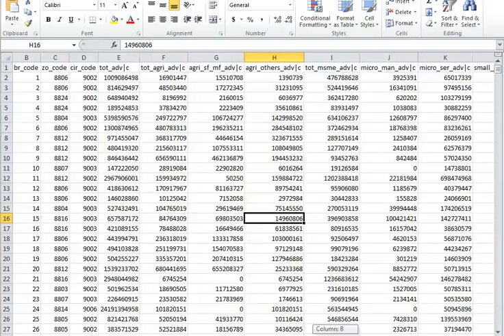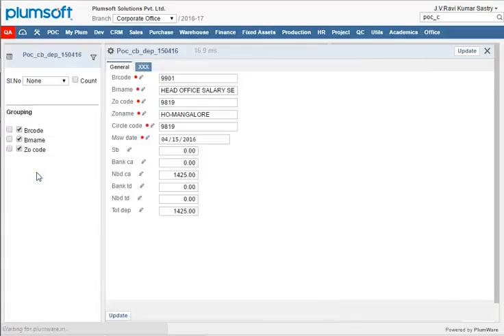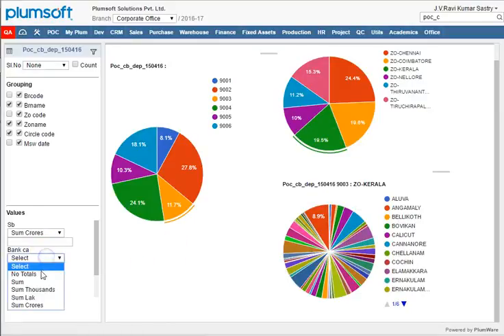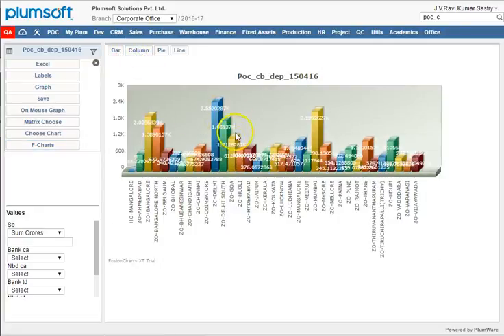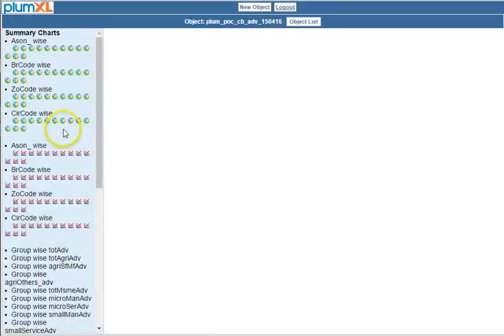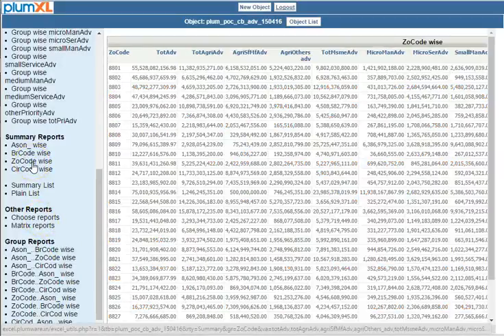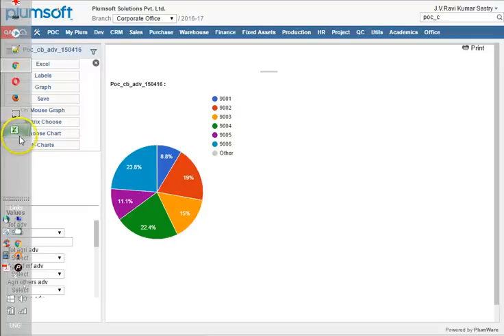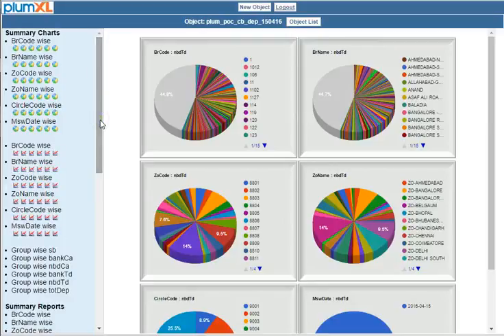cbank charts demo june 2016